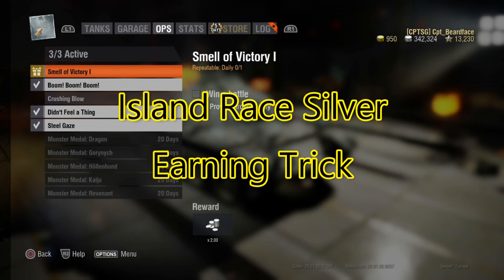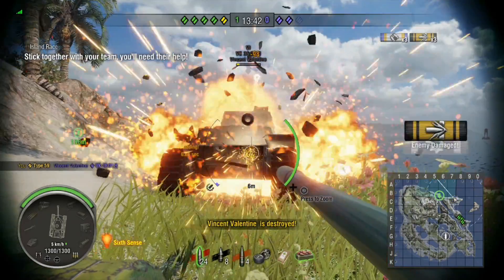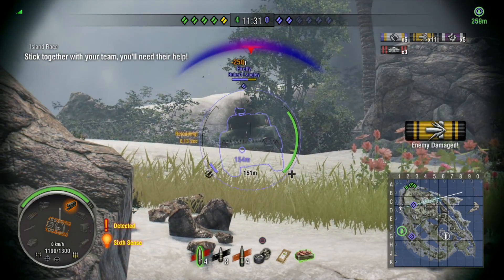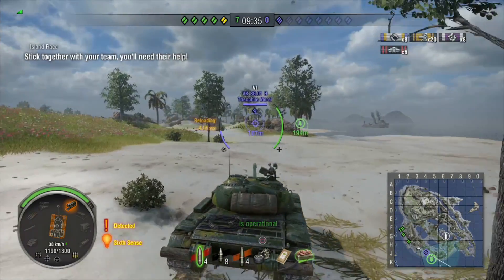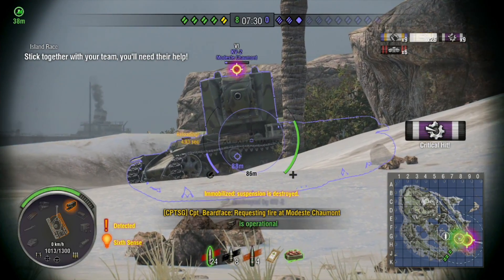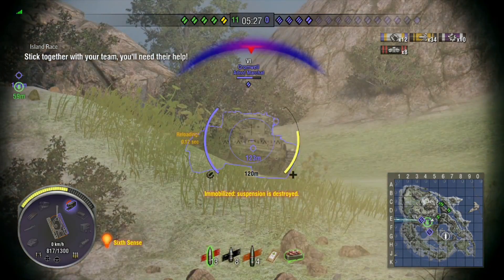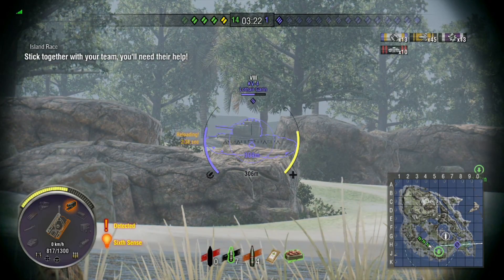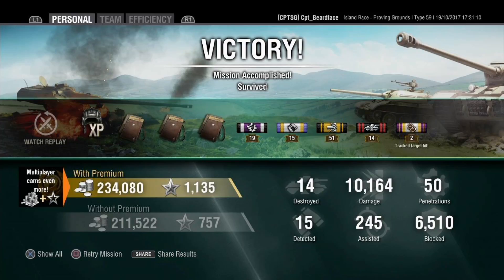World of Tanks - Island Race Silver Earning Trick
A kind of open secret that allows you to earn around 200-250K silver in the proving grounds for very little effort.

Community on PS4: Cpt Beardface's WoT Cabin
Club on Xbox One: Club CptBeardfaceKGK

(for PC users) or download it for free from the PlayStation or Xbox store.